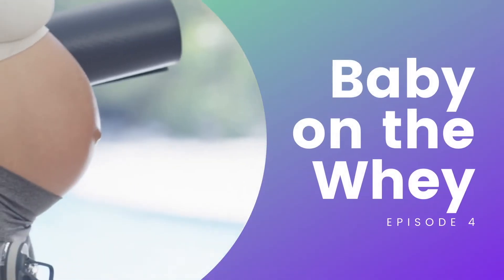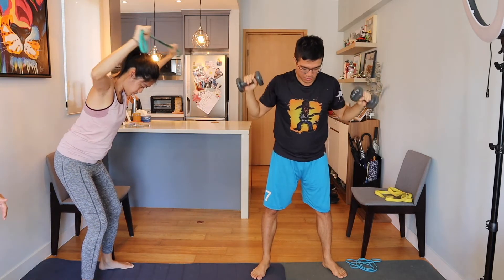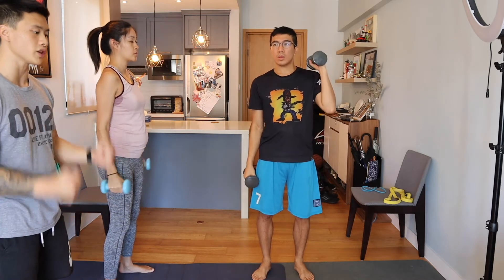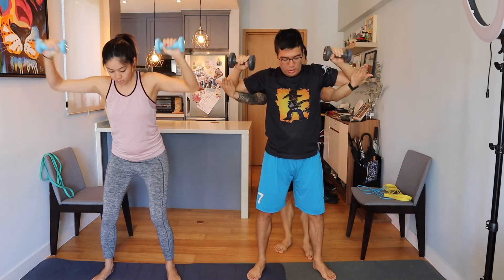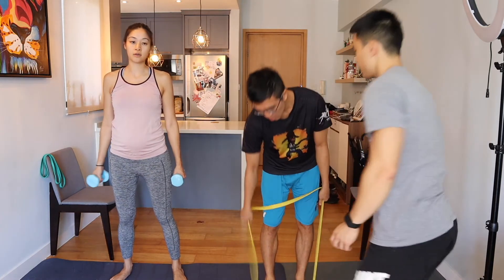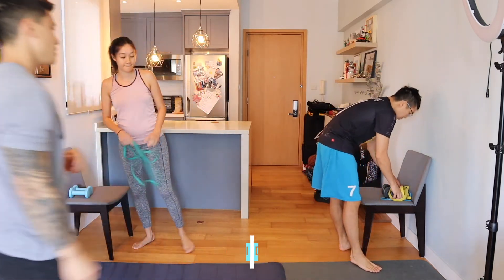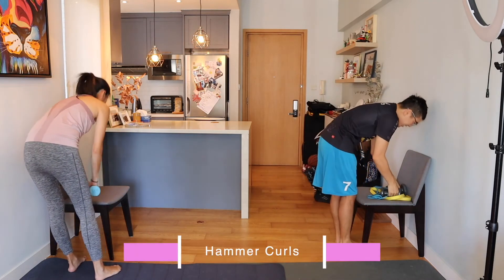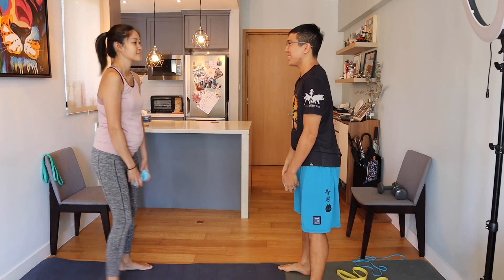15 Minute Second Trimester Prenatal Workout with Linc & Jess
Sorry for the huge delay on the Baby on the Whey series. Been caught up with some work recently, but we're back with Jess and Lincoln. As always we've found that doing these prenatal workouts together with a partner is much more fun, so feel free to get your partner or friends to do these workouts with you!

PS - this video was filmed on July 15, 2021.

This series is dedicated to helping all the new expecting mommies who are looking to get fit during their pregnancy and become a strong and fit mommy for both you and your baby(ies).

Today, we will rotate back to doing upper body exercises that will help build up some strength for when you carry your baby. Once again, don't forget to listen to how you body feels, you can go at your own pace and make any modifications if necessary. Feel free to use the same weights or go heavier/lighter depending on your needs.

If you're in another trimester, don't worry. This workout is suitable for you to do as well and I hope enjoy it as well!

Filming Gear for this Video
Canon EOS M50 Mark II
SIRUI AM-005K Ultra Lightweight Aluminum Travel Tripod
RØDE VideoMic NTG
Ring Light